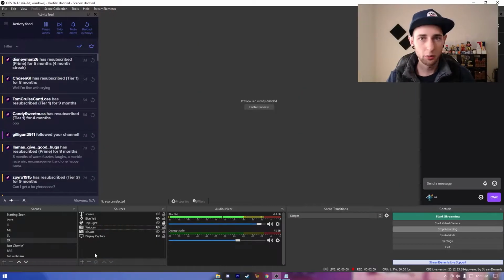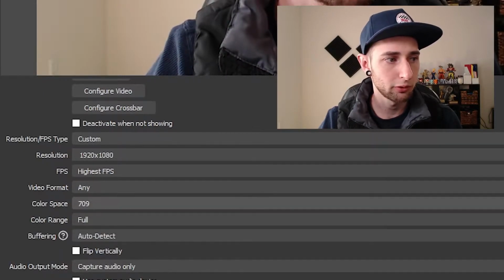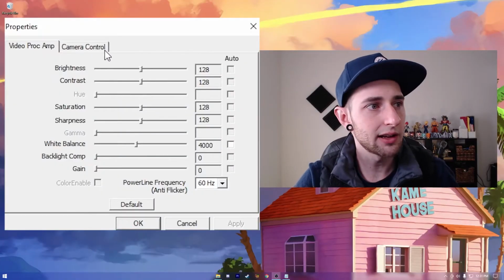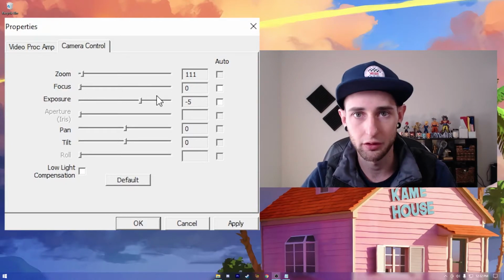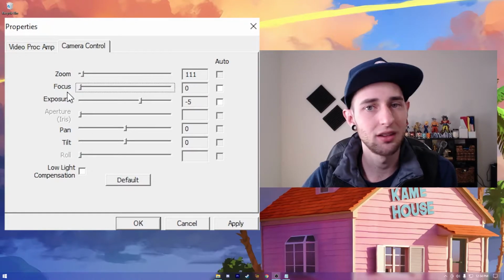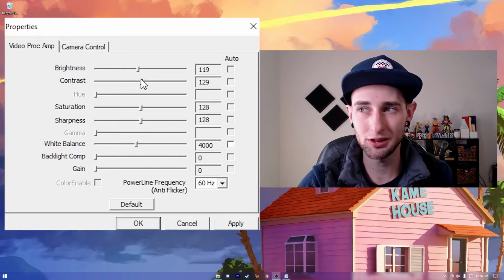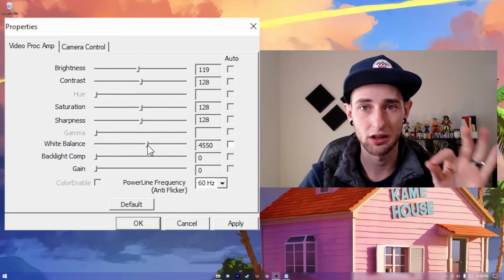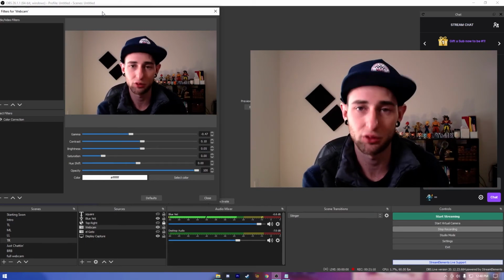Best Webcam Settings In OBS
Description:

Lighting your scene will get you 90% of the way there but there's still a lot you can do with your webcam in OBS. In fact, not going into these settings can make it very frustrating to attempt making your scene look good.